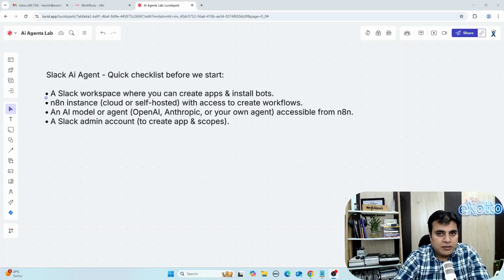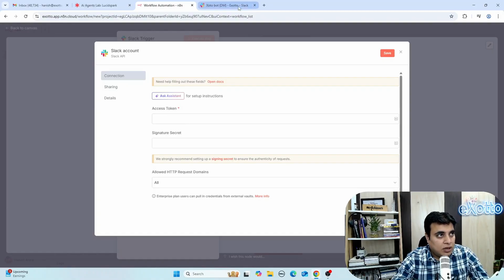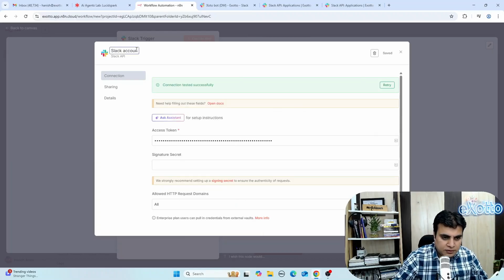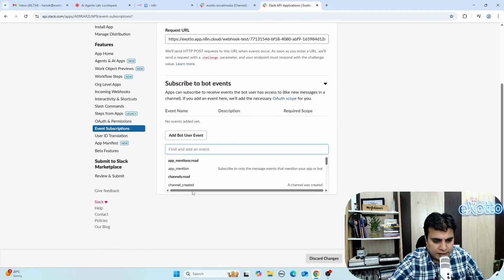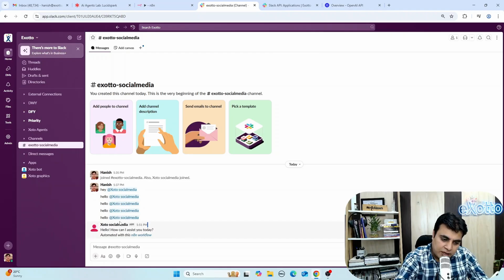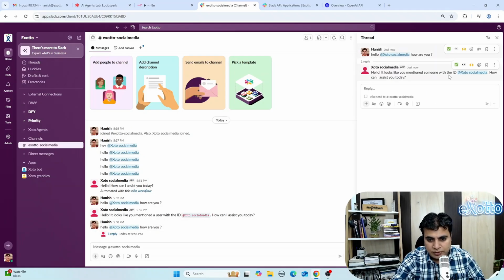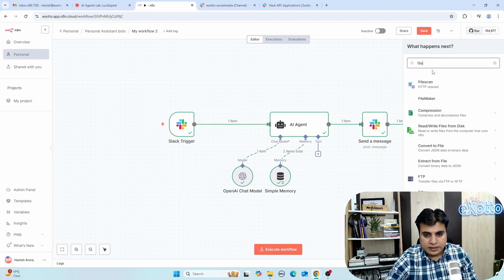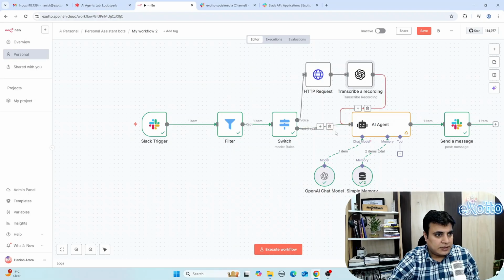AI Agent Inside Slack! | Automate Tasks With Text & Voice (No Coding Needed)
Imagine controlling powerful AI agents right inside Slack — just send a message or a voice note, and get instant intelligent responses that trigger real actions across your tools. 🤯

In this you’ll learn how to build and connect an AI assistant to Slack without writing a single line of code using N8N.

You’ll be able to:
💬 Chat directly with your AI assistant inside Slack
🎤 Send voice commands & receive smart voice/text responses
⚡ Automate daily tasks instantly
🧠 Use advanced AI models like OpenAI, Anthropic, or your own agent
📌 Get replies in clean threaded conversations

Perfect if you want to save time, eliminate manual work, and scale using automation.

✨ How to connect Slack with N8N
✨ How to set up an AI agent that responds in Slack
✨ How to automate workflows using text or voice commands
✨ Two trigger methods: mention-based or automatic message trigger
✨ How to process audio and convert it to text using OpenAI Speech
✨ How to keep clean threaded responses with no message loops

🧰 Tools Used
Slack (Messaging interface for your AI)
OpenAI (AI brain)
Slack API (Authentication & message control)